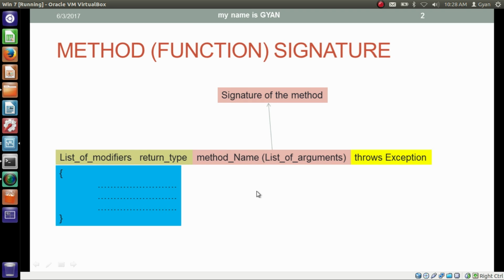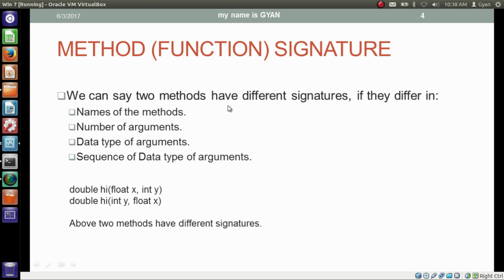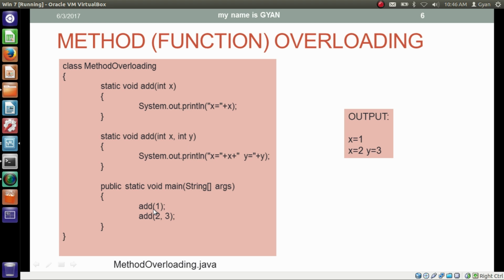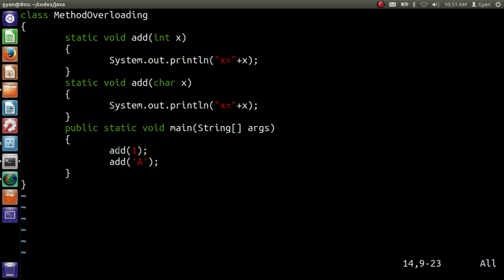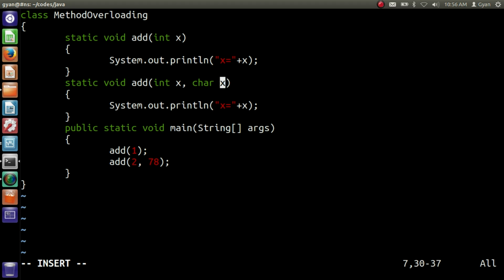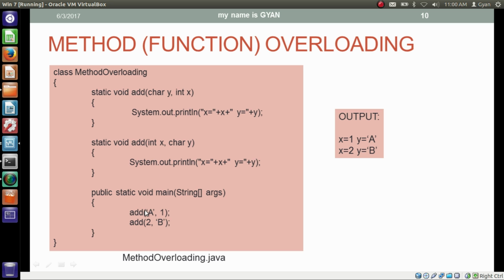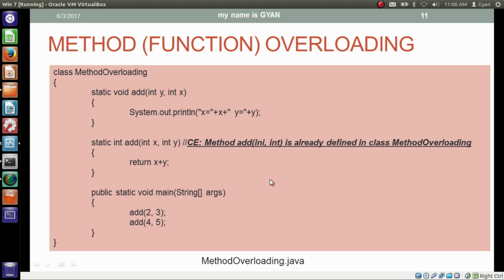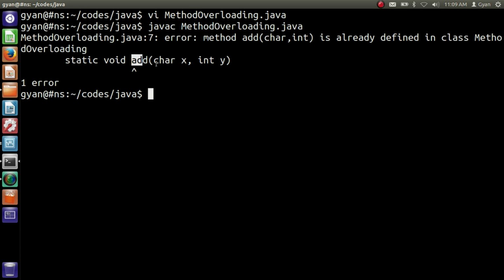Method Signature and Method Overloading in Java